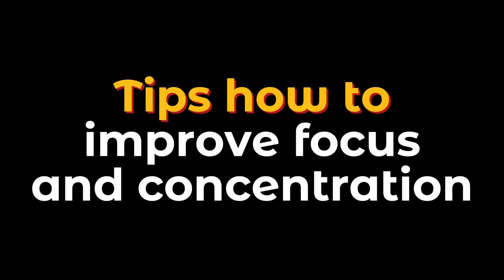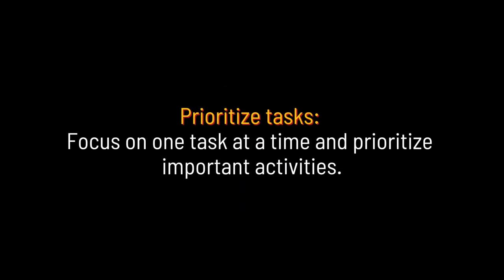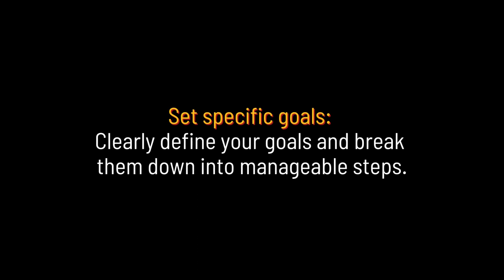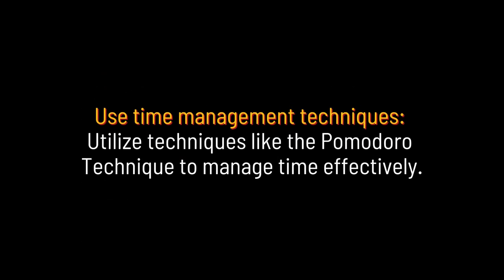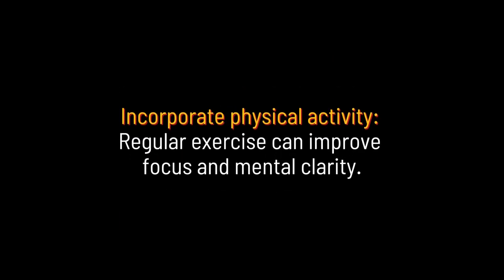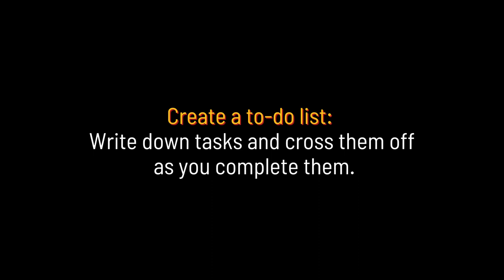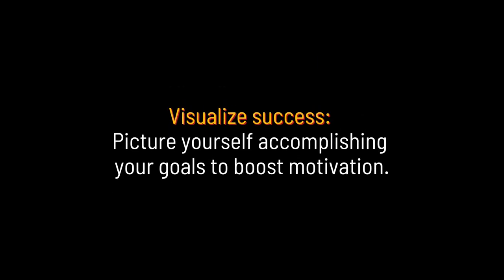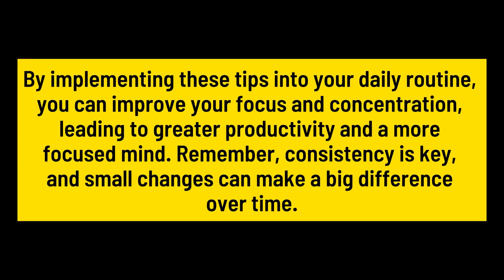20 Tips how to improve focus and concentration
Unlock your full potential with these effective tips to boost focus and concentration! Learn practical techniques to minimize distractions, practice mindfulness, and prioritize tasks for heightened productivity. Whether you're a student, professional, or seeking better focus in daily life, this video offers valuable insights to sharpen your mental clarity and achieve success with enhanced concentration.